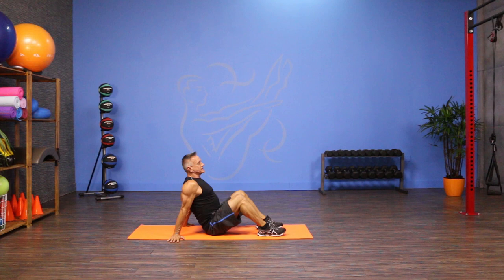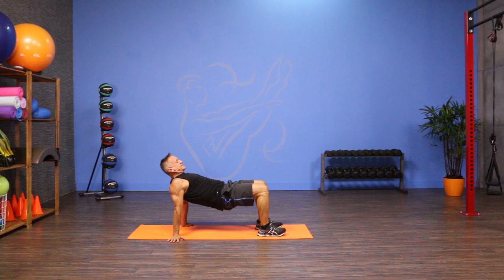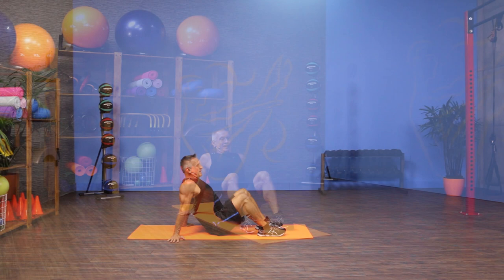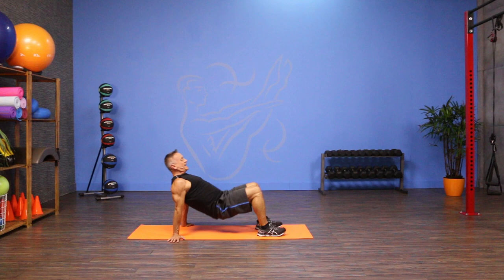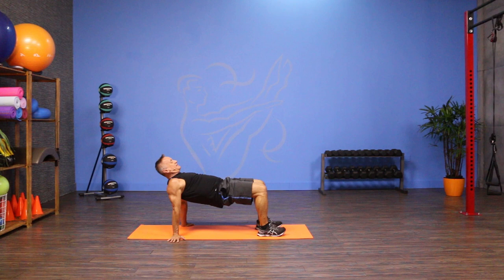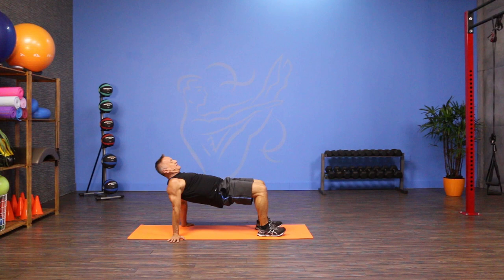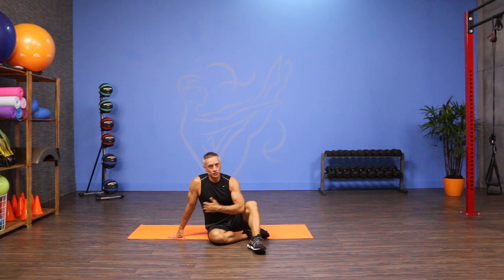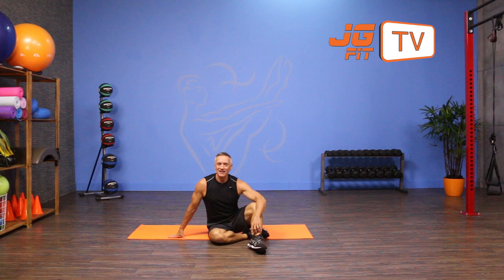Collapsible Table (AKA Reverse Bent Knee Plank Lower and Lift)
The Move of the Day is an exercise we're calling Collapsible Table (AKA Reverse Bent Knee Plank Lower and Lift). This is a great way to introduce the reverse bridge, or the Leg Pull, to a client.  Using a bent knee position and lowering and lifting the hips is a perfect regression to help someone increase strength to be able to do a full straight leg reverse plank. Try it!